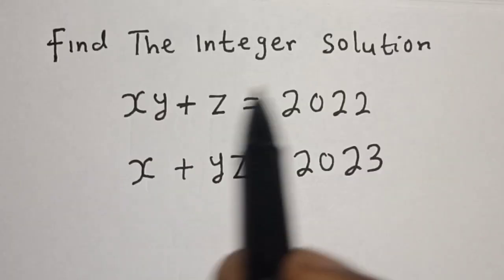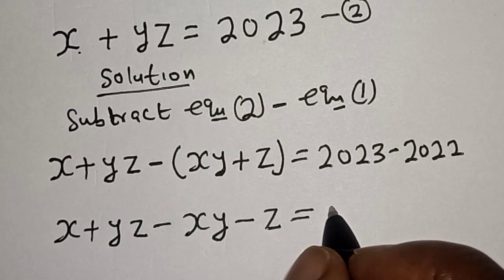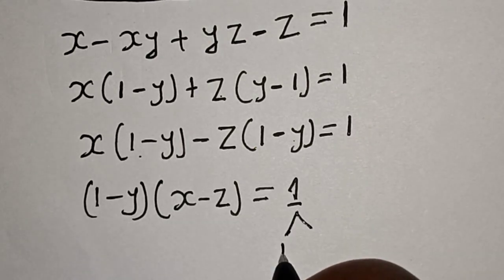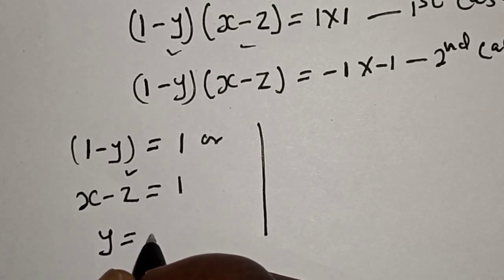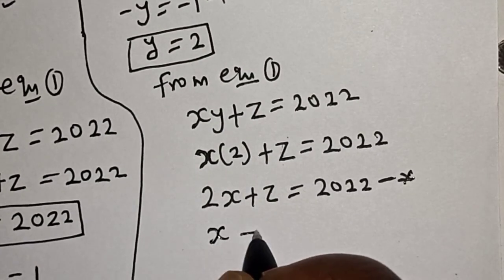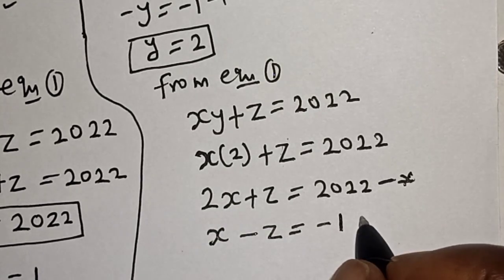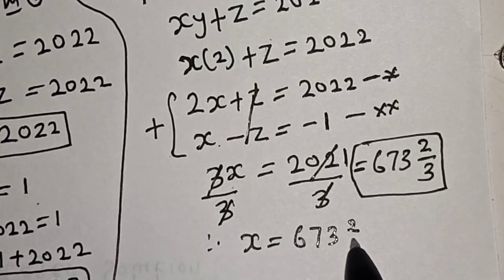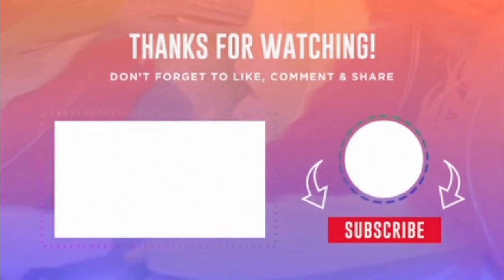A Nice Math Olympiad Question | Algebra Solution | Quick Trick!!!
In This video, you will learn how to solve the given nice math Olympiad algebra problem quickly with this best new trick. It is a math Olympiad question.